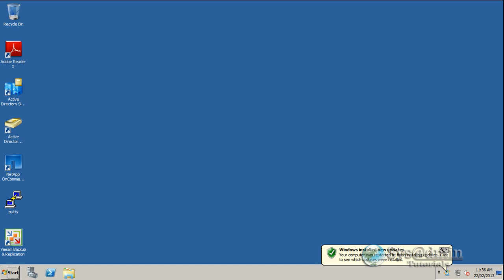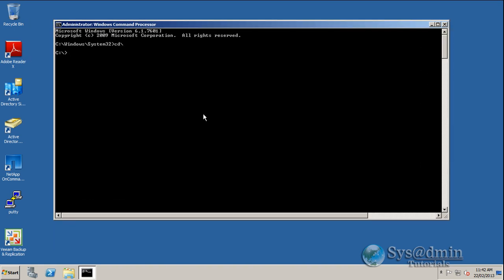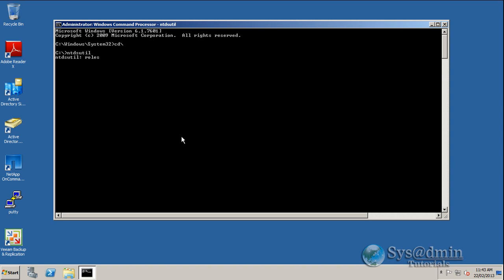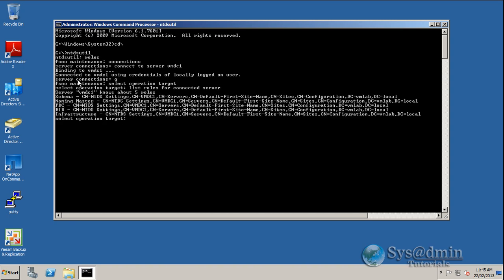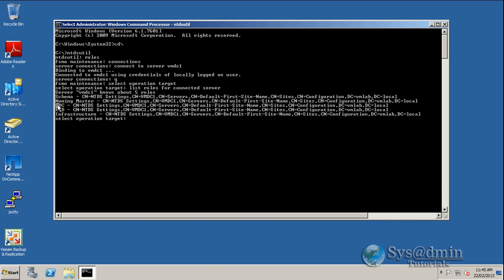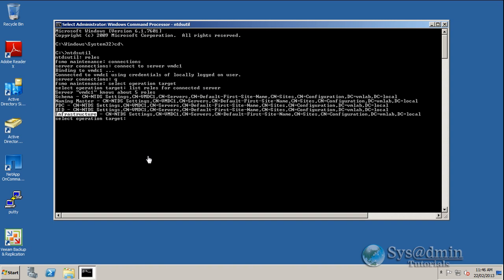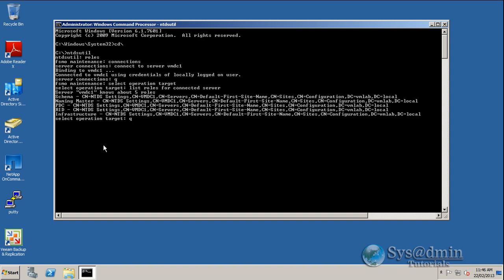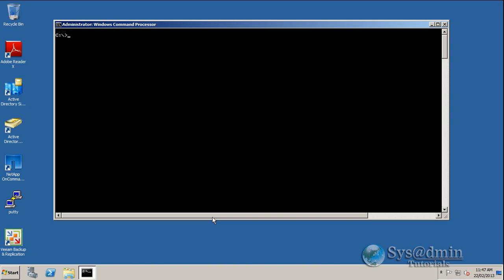The best way to identify the 5 FSMO Roles in your Active Directory Environment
In this video I show you 2 ways that you can use to easily identify the 5 FSMO roles in your Microsoft Active Directory Environment. Firstly using ntdsutil and secondly using netdom